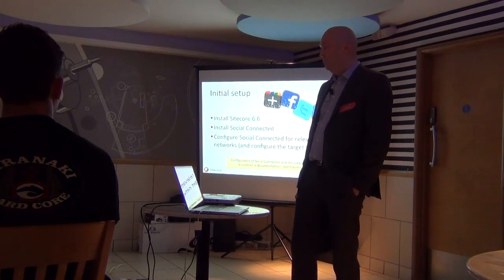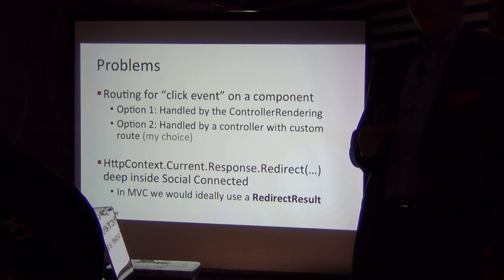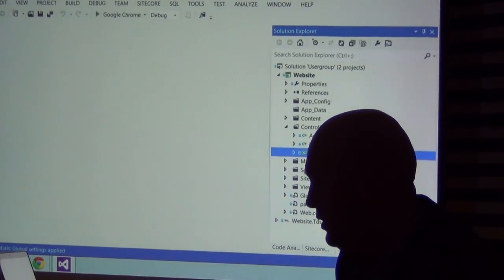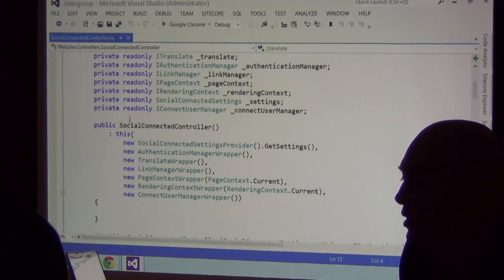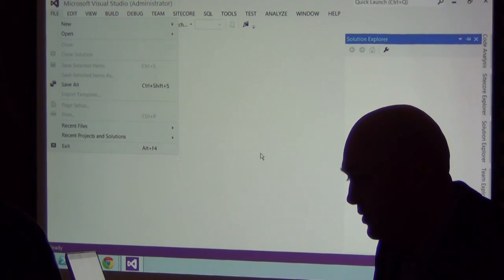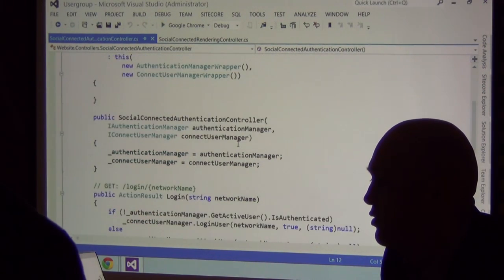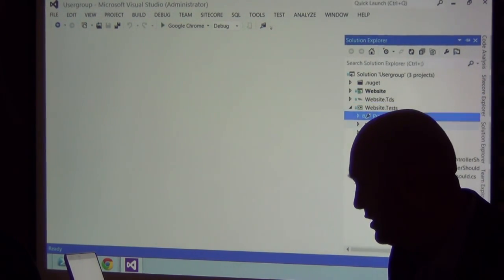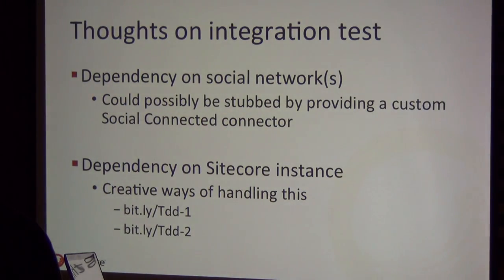Sitecore UK Technical User Group - March 2013: Kern Herskind Nightingale, Sitecore UK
Kern Herskind Nightingale, technical services director at Sitecore UK presents 'Sitecore MVC + Social Connected' at the Sitecore UK Technical User Group - London meeting at Pizza Express, High Holborn on 6th March 2013.